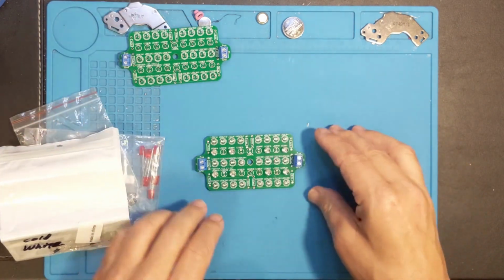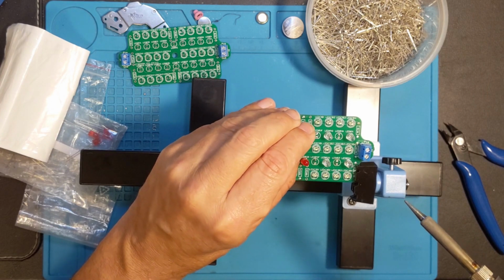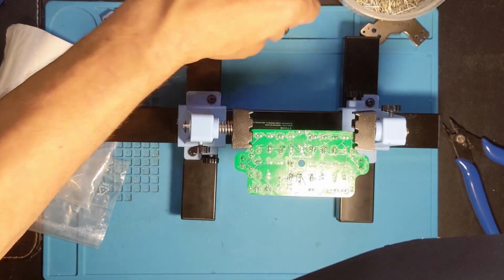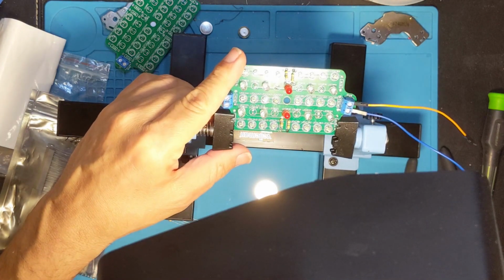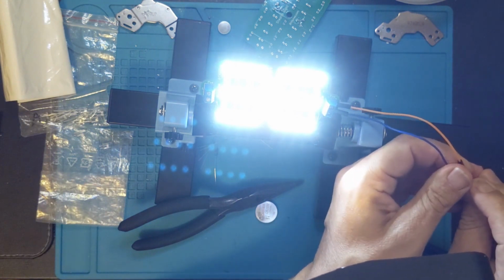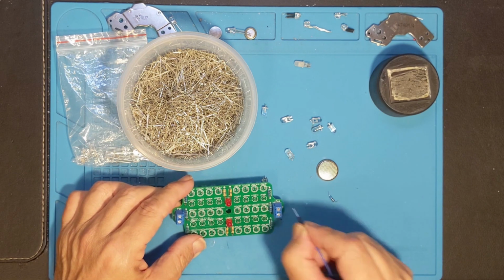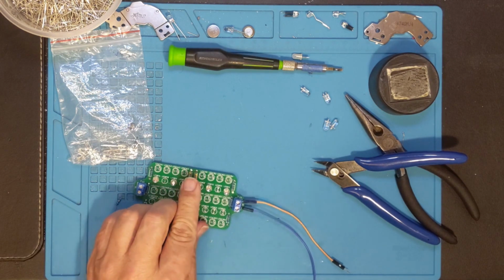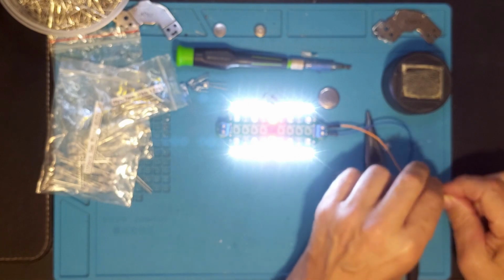Stealth Light Revisited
After fixing a couple of problems and staring at the results for a while, I decided to revisit these.

I'm building more and reducing the output of all of them to even out the light.

Ways to support/encourage me:
Amazon Wish List